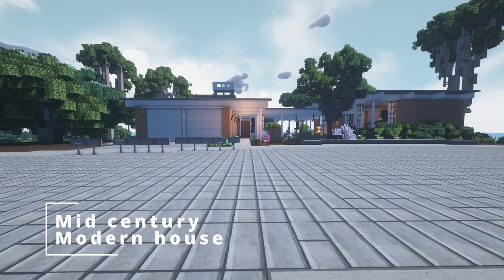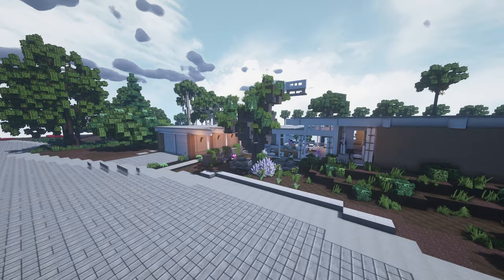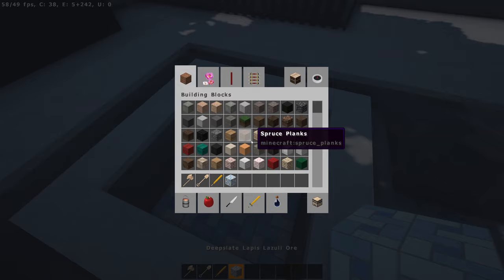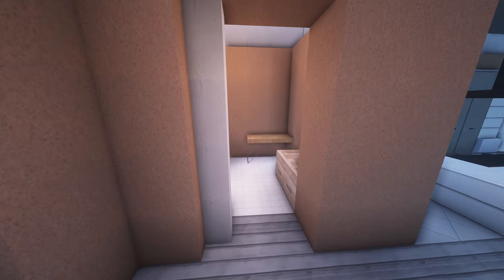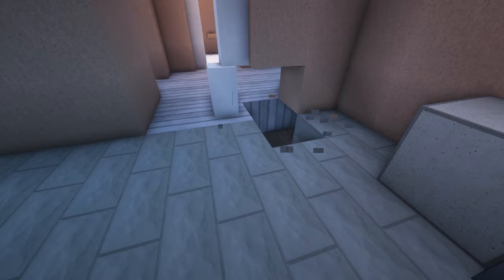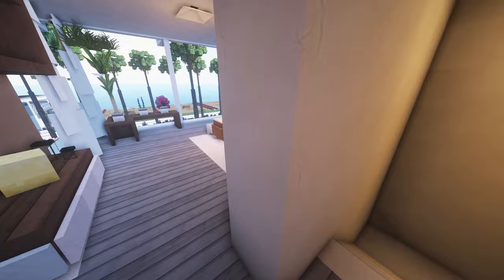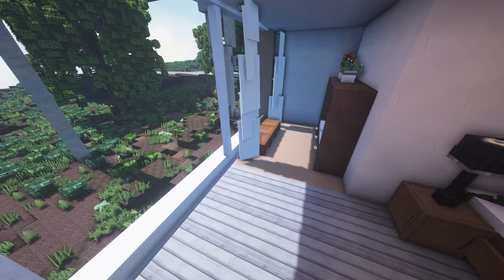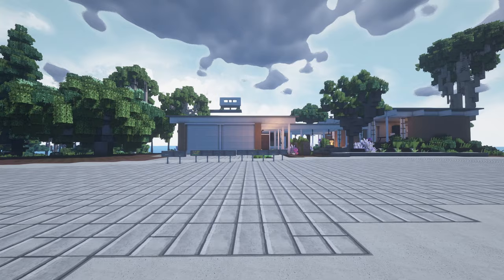Minecraft Mid Century Modern House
Minecraft house - Mid Century Modern

House built by : ItsElevate

How to find house?
server ip : Hub.WorldofKeralis.com
warp : Blancobay
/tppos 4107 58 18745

Resource pack  - WokFlows

Shaders : bsl v7.1

Song - chill Day